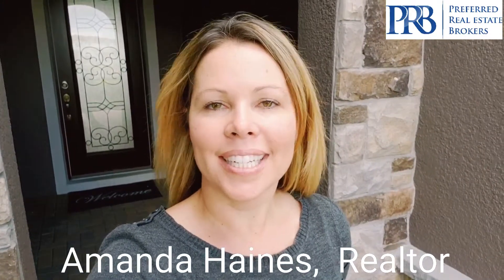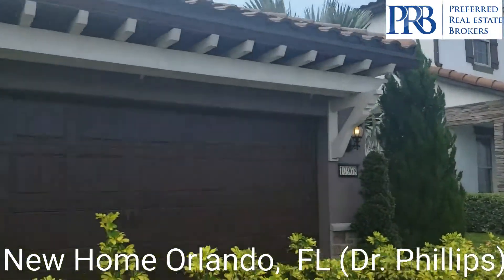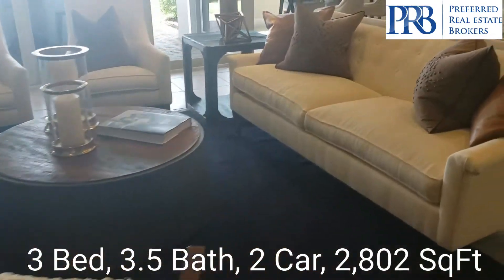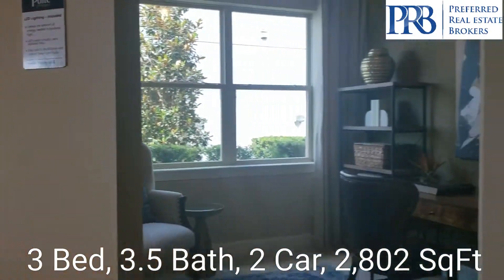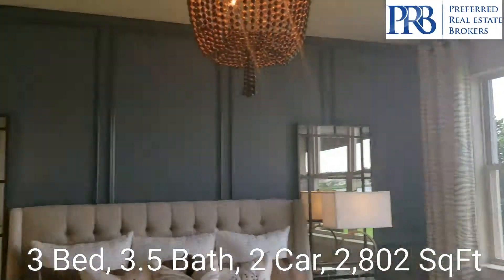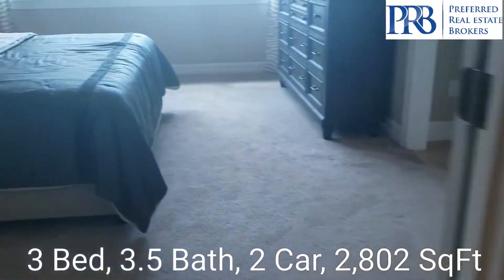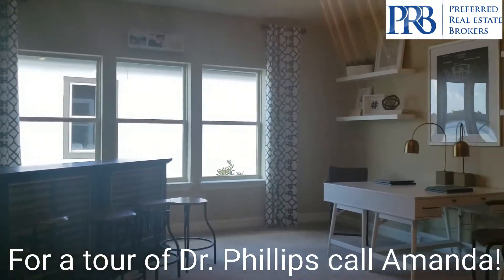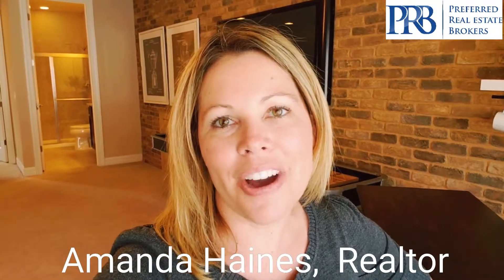New Home Orlando | Ruby Lake | Dr. Phillips | Orlando New Homes | Pulte Homes | Pompeii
Follow Friday- New Home Orlando,  FL (Dr. Phillips)